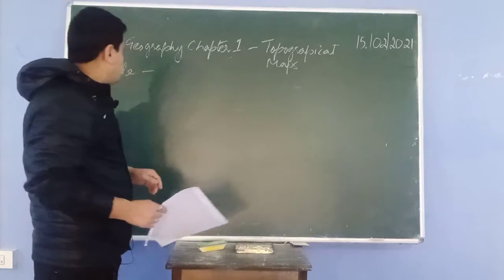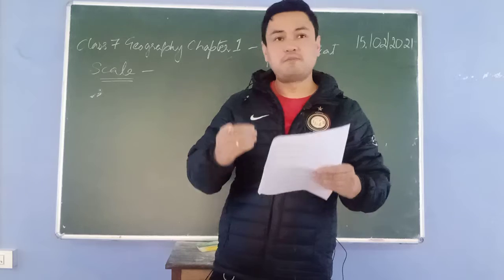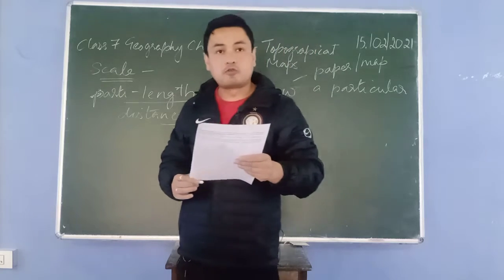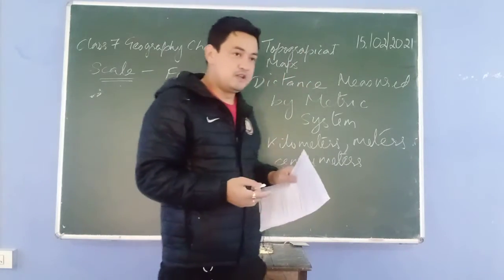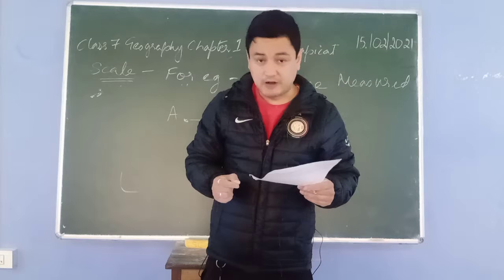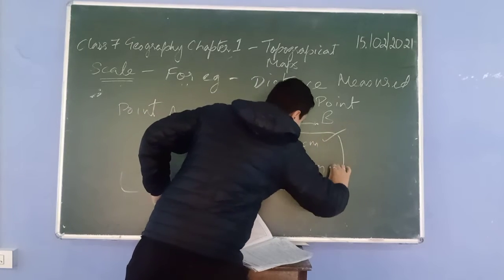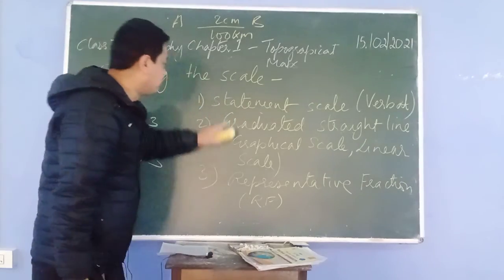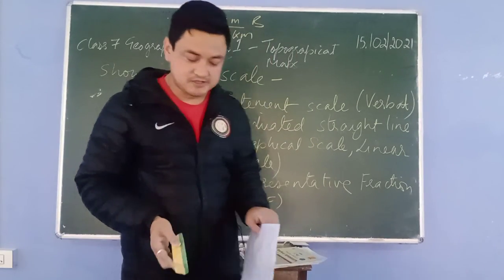Class 7 Geography Chapter 1- Topographical Maps- Part 3- Scale